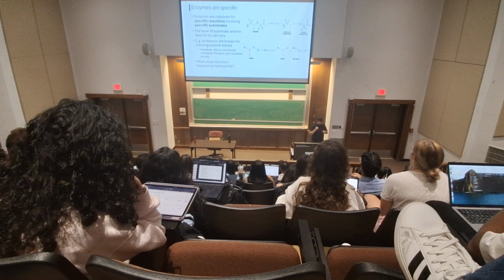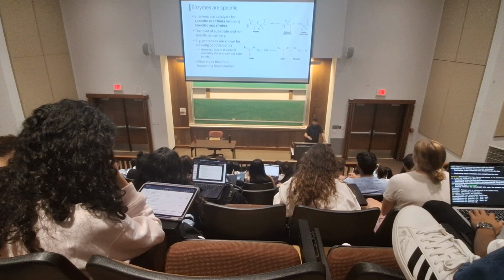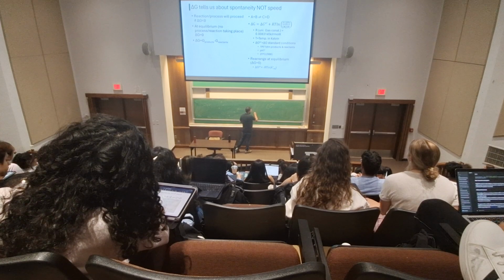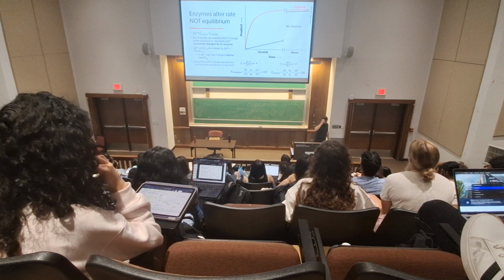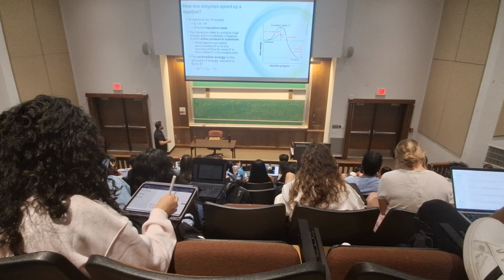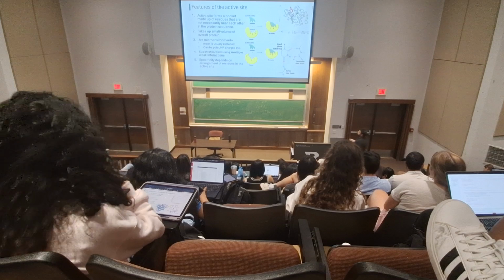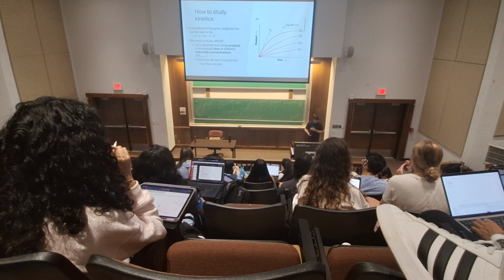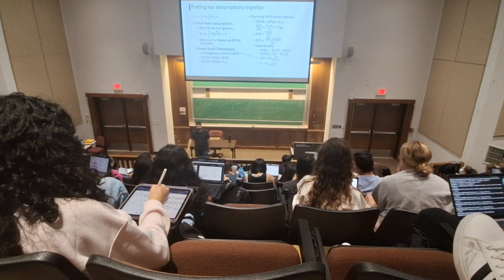Biochem LifeSci Ch.5